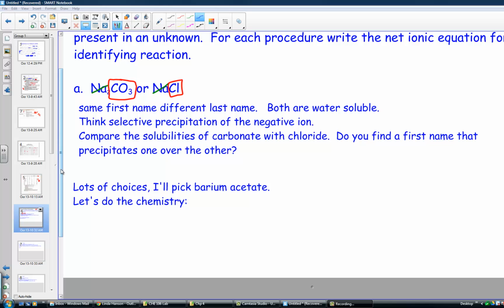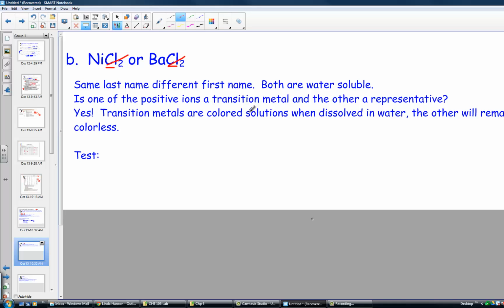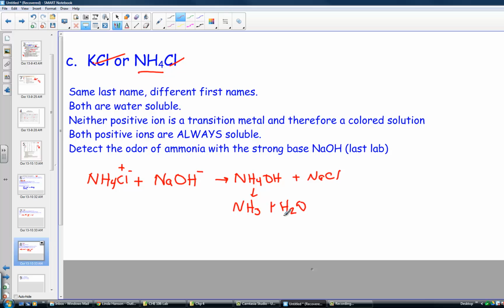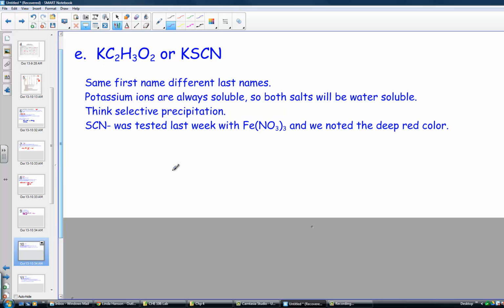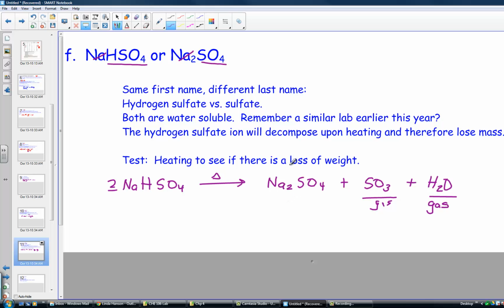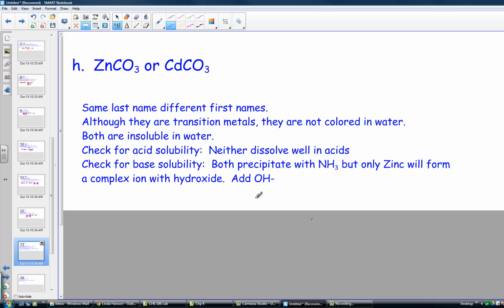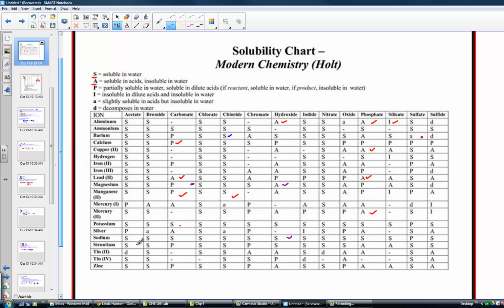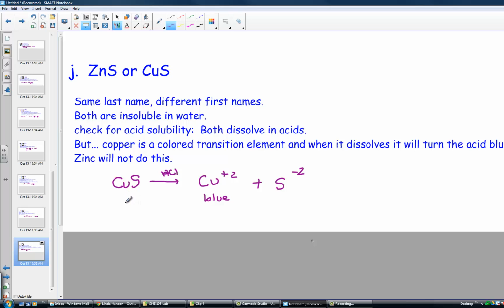Identification of Solid Unknowns Prelab Part 2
Identify the unknown salt based on selective precipitation, solubility, formation of complex ionx, etc.